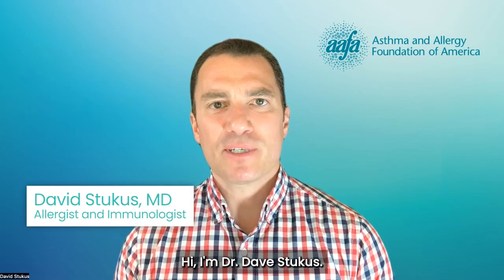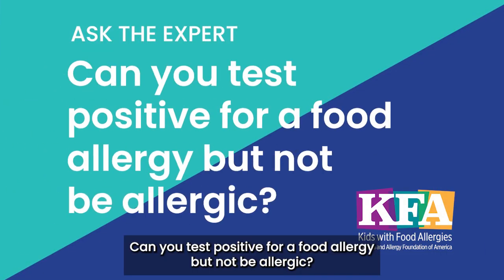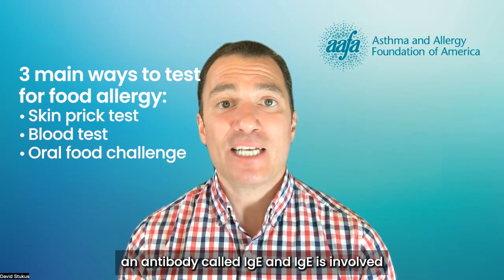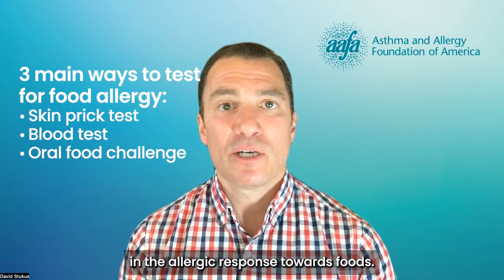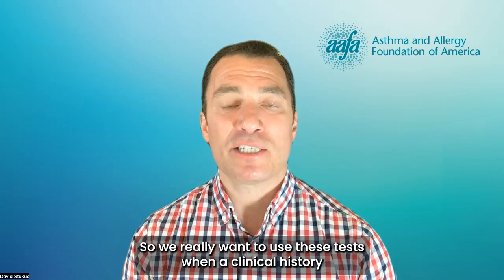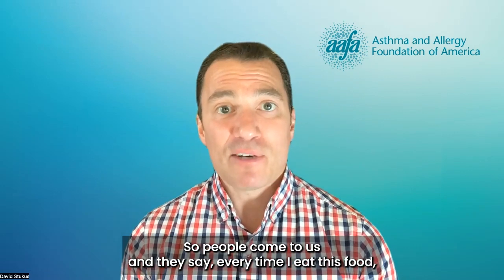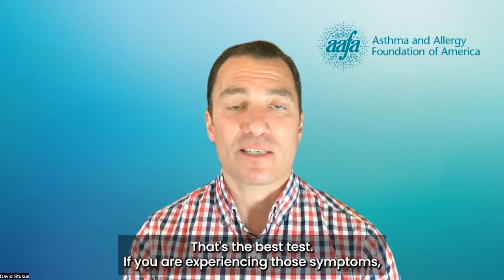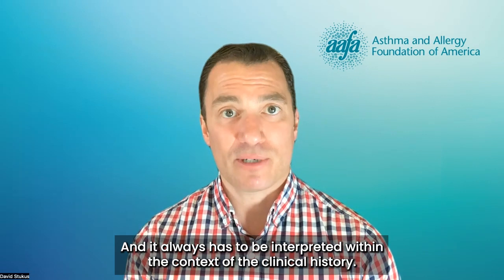Can you test positive for food allergy but not be allergic?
Food allergy tests were never intended to be screening tests. The food allergy tests allergists use to detect an immunoglobulin, otherwise known as an antibody called IgE. IgE is involved in the allergic response toward foods. The problem is a lot of people test positive for IgE toward foods through skin testing or blood testing, but they're not actually allergic.

Allergist and member of AAFA's Medical Scientific Council, Dr. Dave Stukus, explain why a positive test alone does not mean you are allergic to a food.